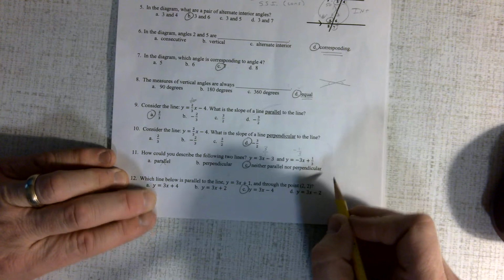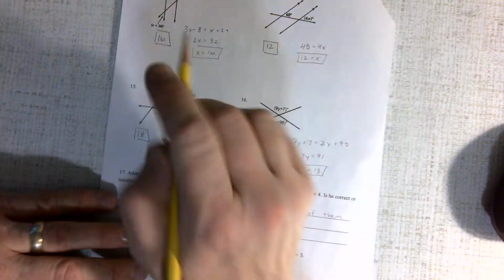Geo Test 3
Geo Test 3 Review